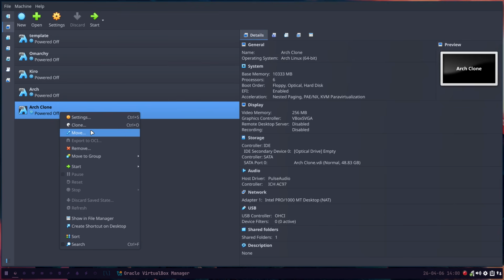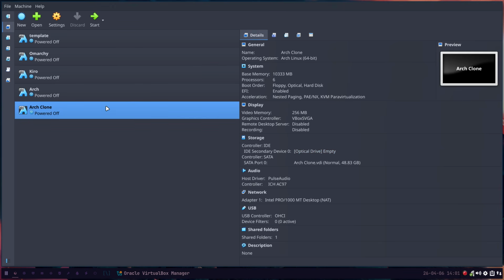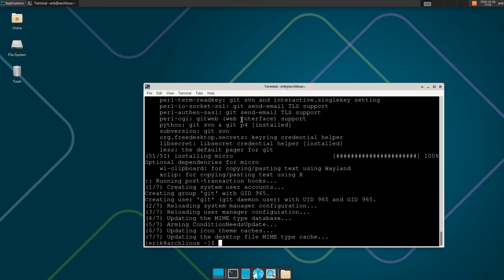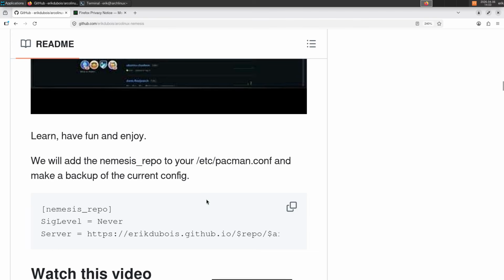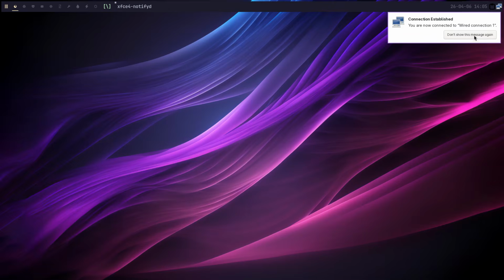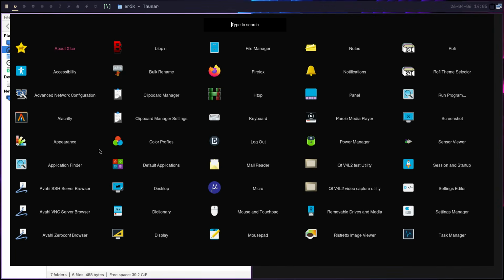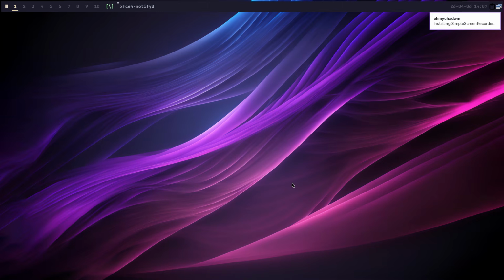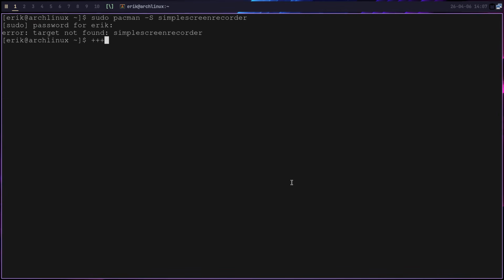Edu 080 : How to install ohmychadwm-git on any Arch Linux based system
Add this to /etc/pacman.conf

[nemesis_repo]
SigLevel = Never

sudo pacman -Syyu
sudo pacman -S ohmychadwm-git
logout
log in - ohmychadwm
super alt + space for the menu

KIRO

No community.
No forum.